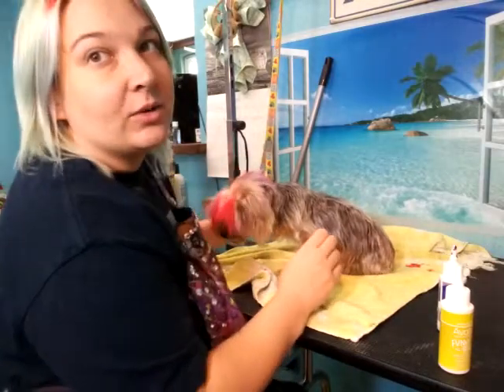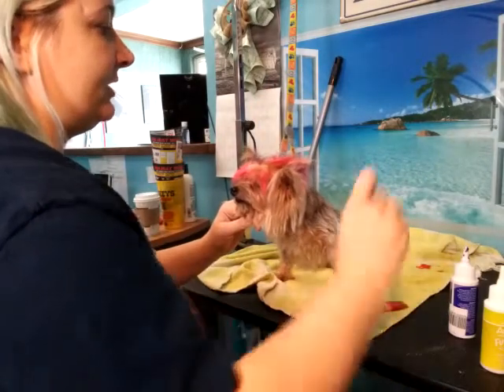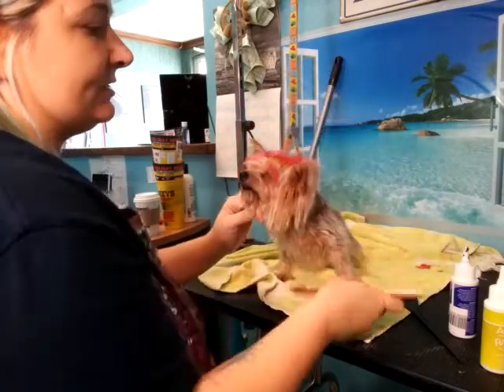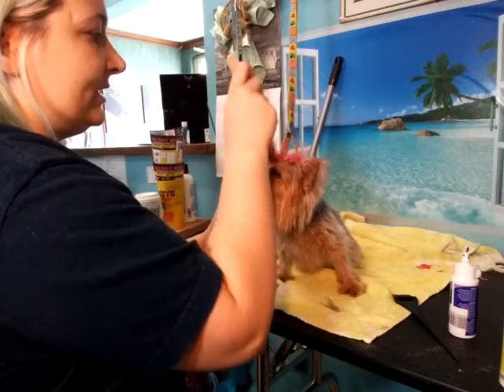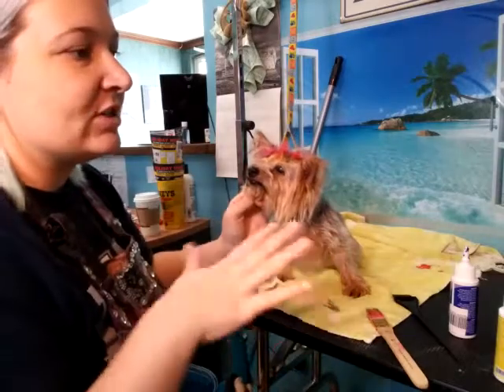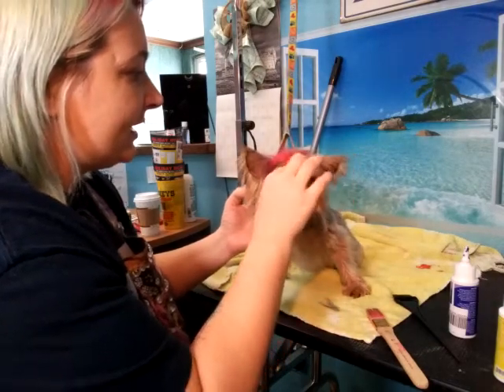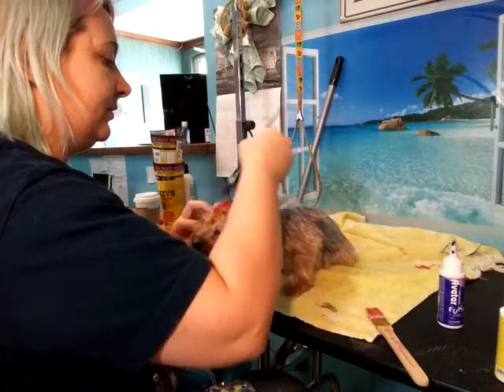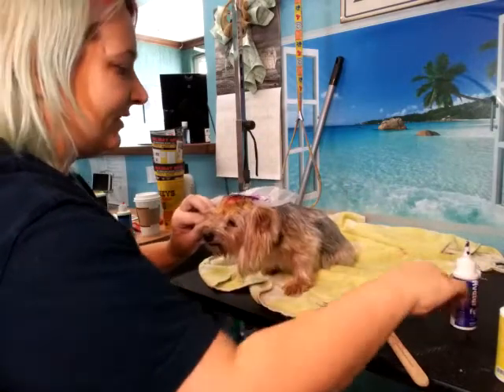Dying an ombre topknot on a yorkie pt. 1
Dying an ombre topknot on a yorkie with existing color. Avatar is the pet friendly dye. Banana yellow and grape purple. This is professionals only.